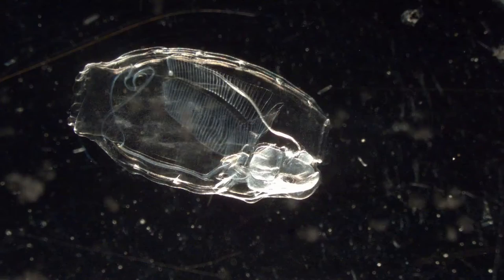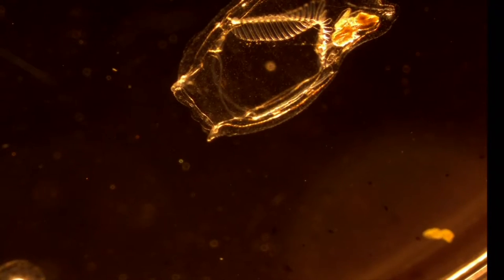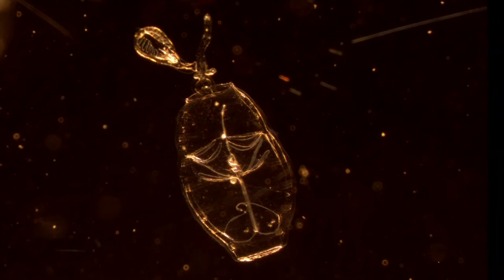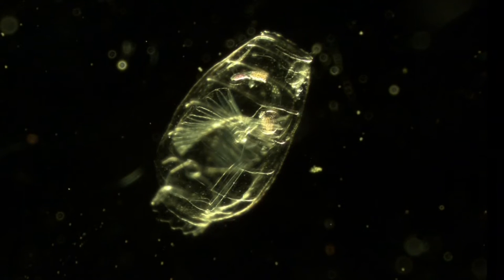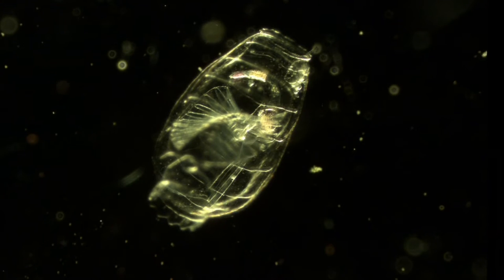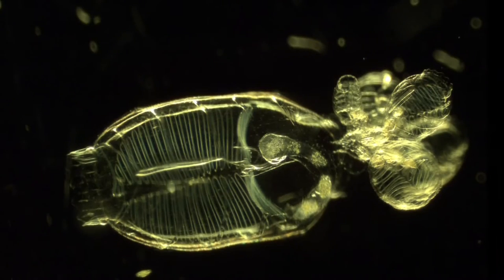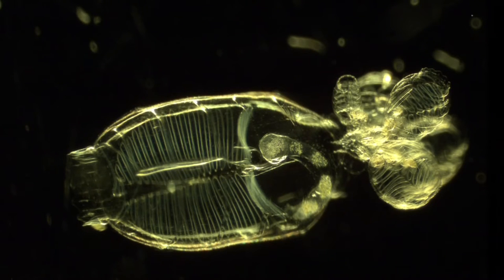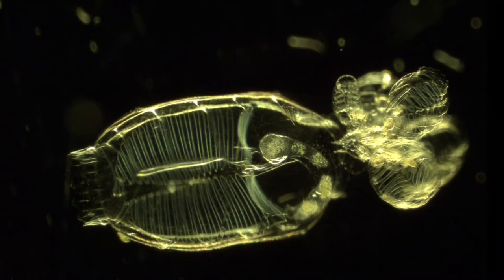What do doliolids eat for breakfast?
Doliolids are tiny marine animals rarely seen by humans outside a research setting, yet they are key players in the marine ecosystem, particularly in the ocean’s highly productive tropical and subtropical continental margins, such as Georgia’s continental shelf. University of Georgia Skidaway Institute of Oceanography scientist Marc Frischer is leading a team of researchers investigating doliolids’ role as a predator in the marine food web.